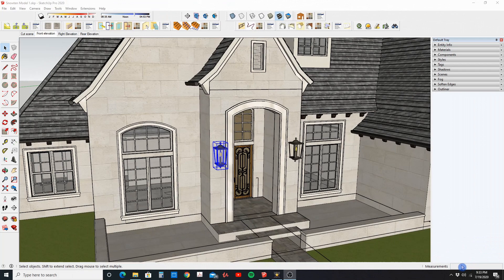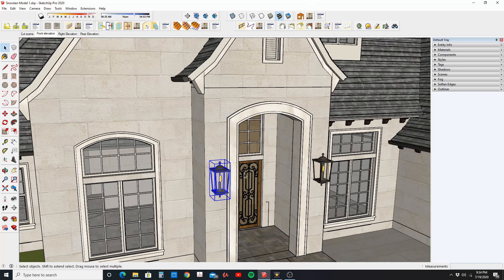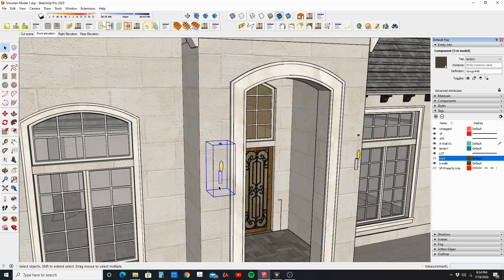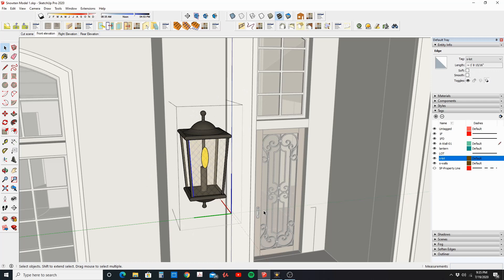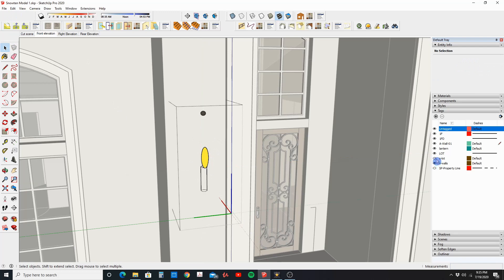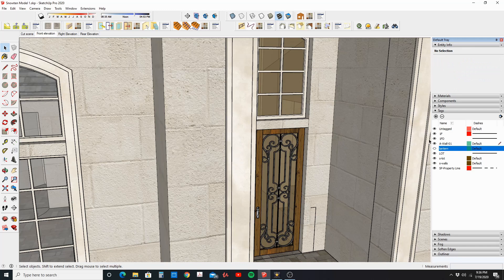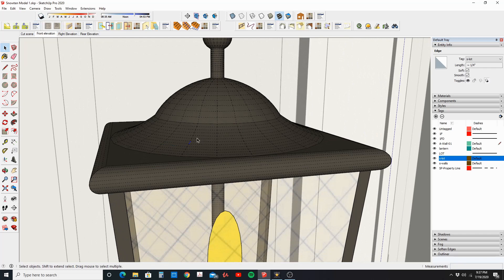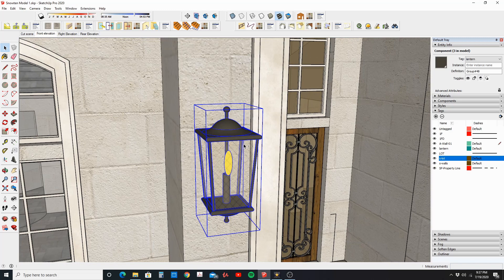How to Change Tags - layers In SketchUp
Quick Tip on how to change the Tag or Layer an object is on in SketchUp.  Using SketchUp 2020.  Selecting a group and changing all layers hidden or visible to another layer.  Showing Hidden Geometry